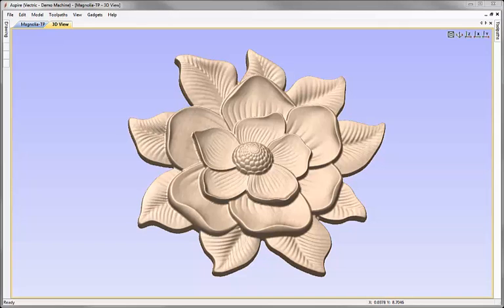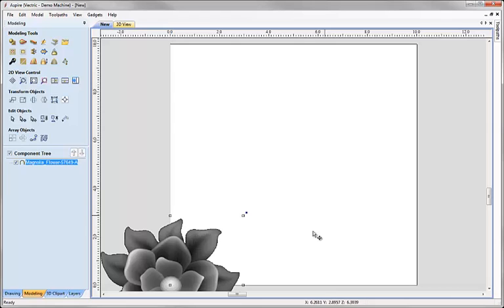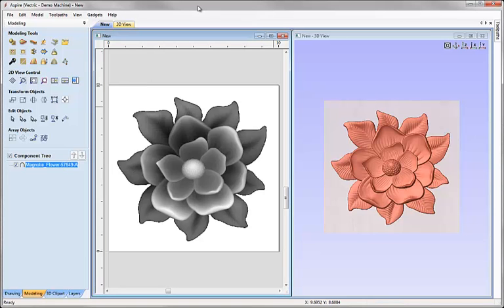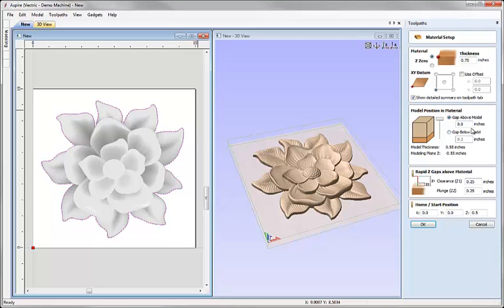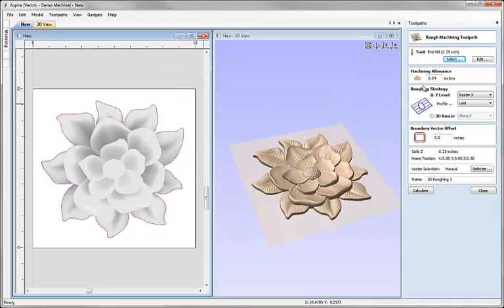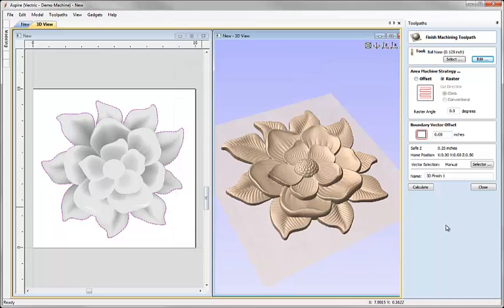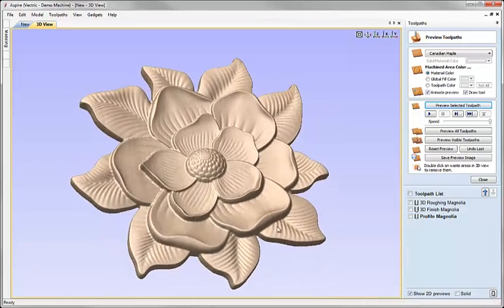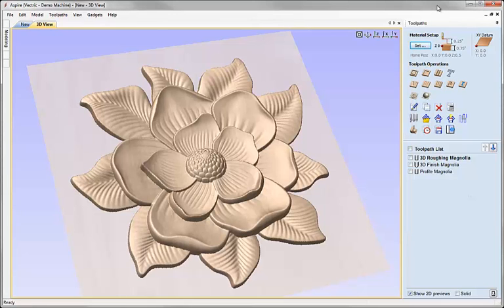A04s - Importing 3D Clipart - Short Version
This video shows how to import a piece of 3D clipart into Aspire, adjust its position, size and orientation and then creating rough, finish and profile-cutout toolpaths on it.